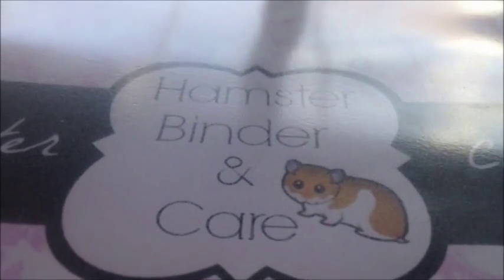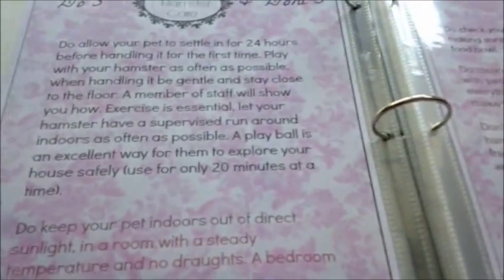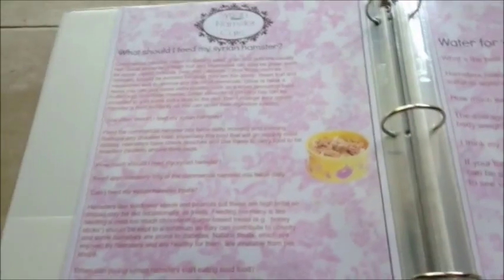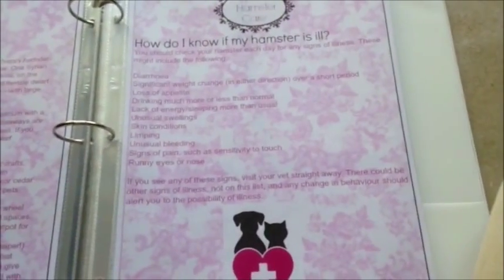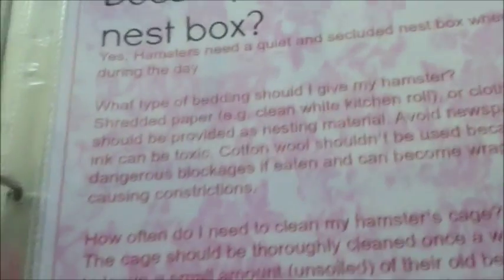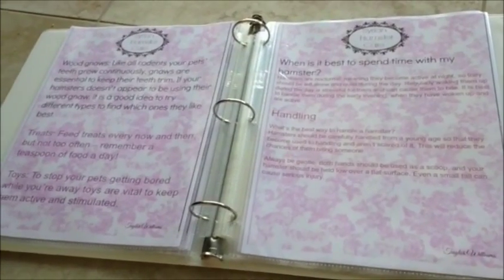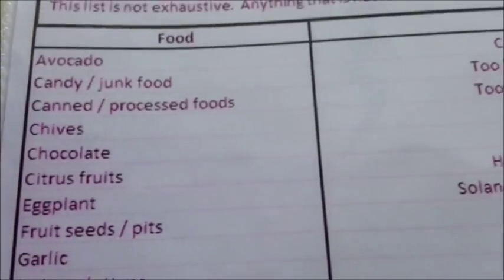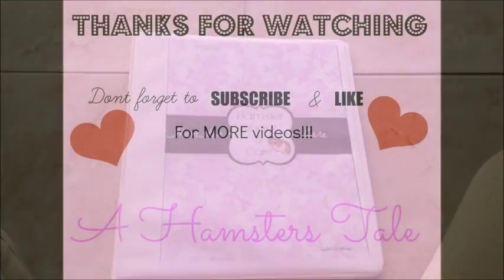♥My Hamster Binder♥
This is showing you My Hamster Binder with different types of facts and details that I got from YouTube videos and Hamster Hideout Forum.